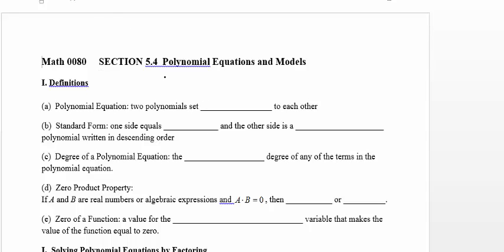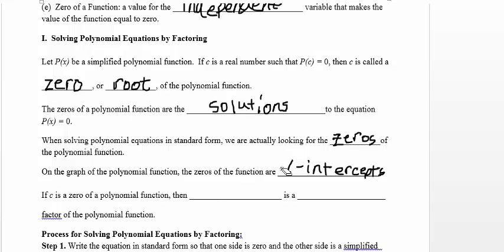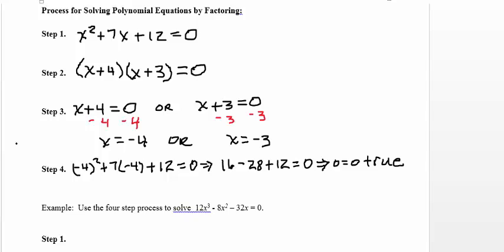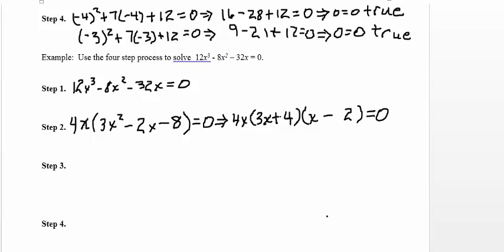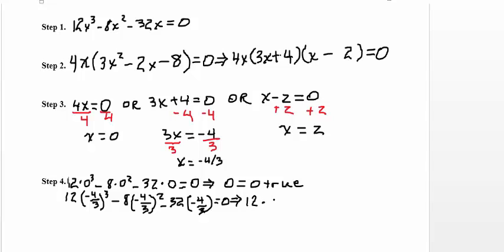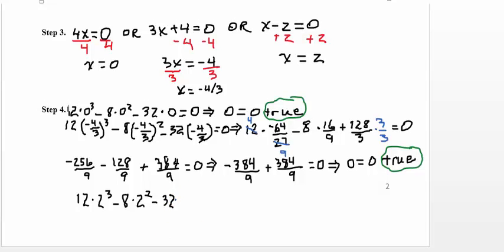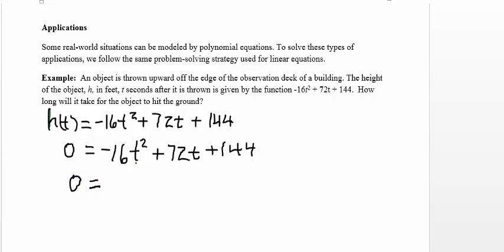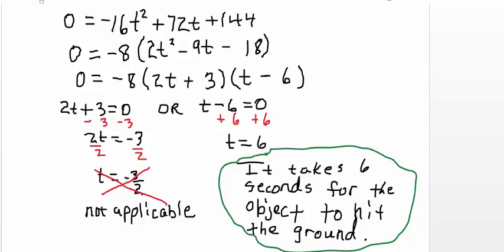Math 0080 Section 5 4 Worksheet Video